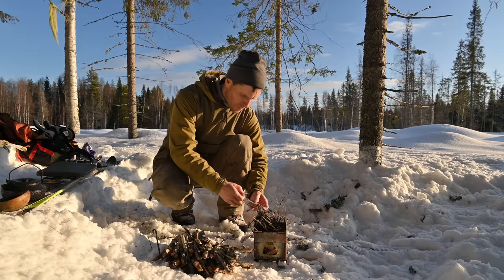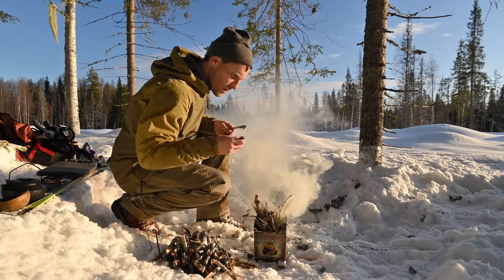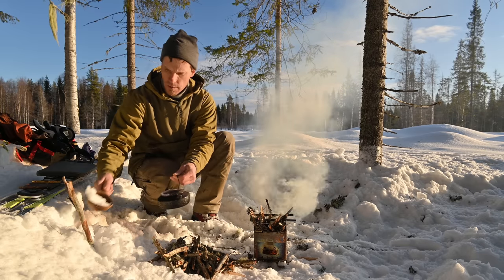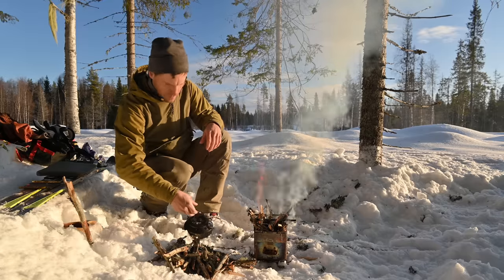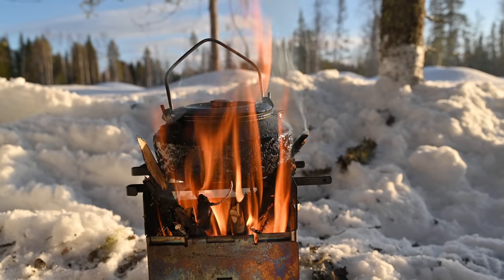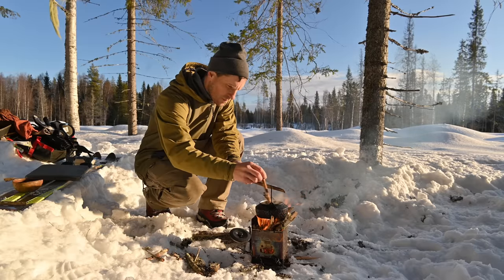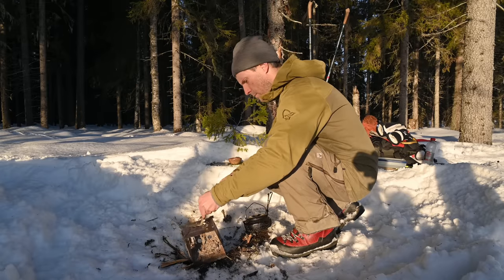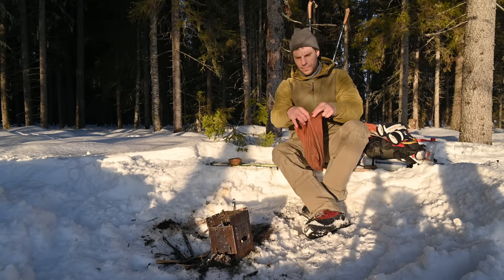About the Black Crusted Coffee Kettle, the Firebox, and the Making the Coffee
A simple outing with skis in the winter woods, talking about the old Trangia coffee kettle, the firebox stove and making the coffee.

Your support helps make more videos. Thank you!